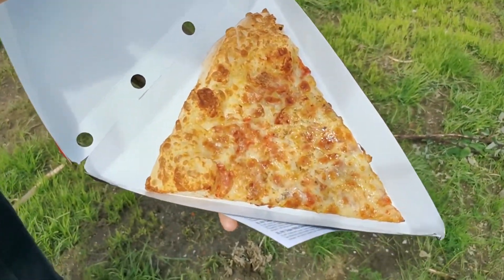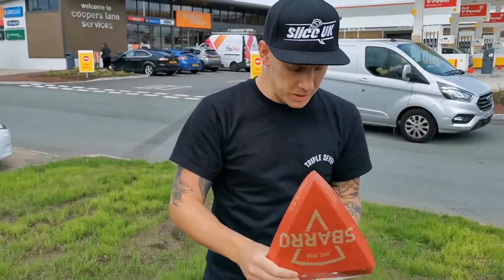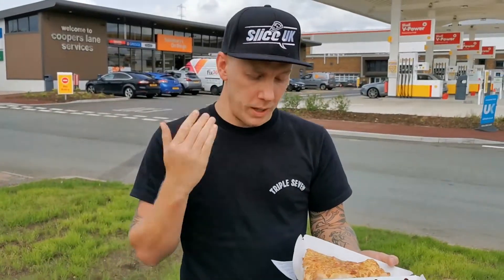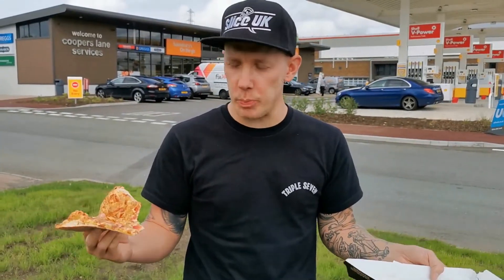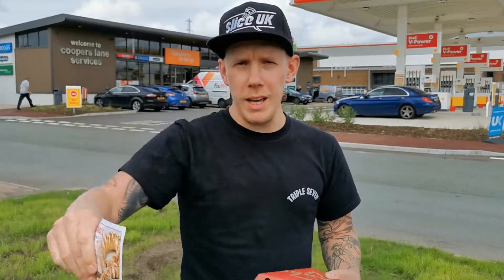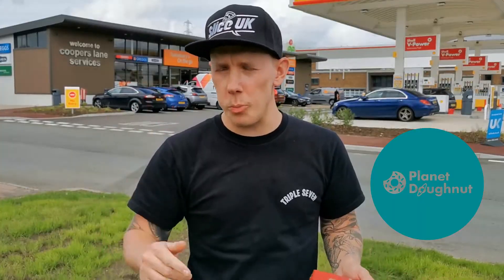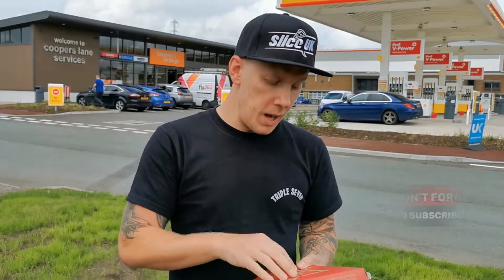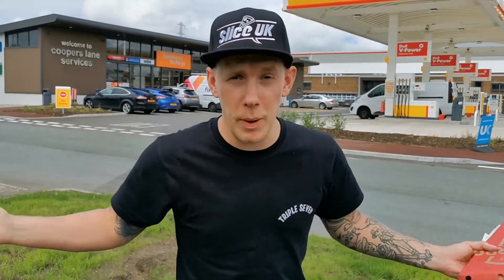Pizzeria Review | Sbarro | Liverpool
Style: Chain Pizza
Address:  36-40 Stanley St, Liverpool L1 6AL

Sbarro have now entered the UK market with EG petrol group. It would be interesting to know what you guys think in terms of how it sits among the other big chains.

Please pay them a visit and let us know what you think.

As always leave your suggestions on places we should visit next and staypizzary

Code SLICEUK10 and get 10%off nationwide delivery and local pick up.

!! NEW REVIEWS EVERY WEDNESDAY AND SATURDAY!!!